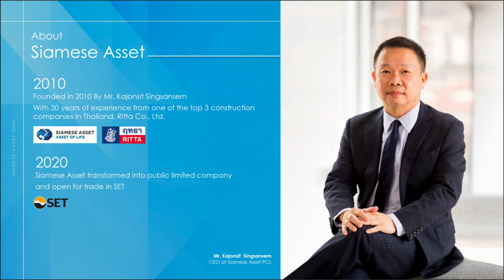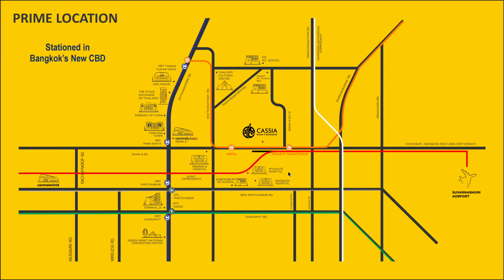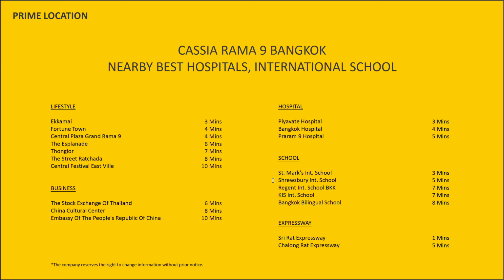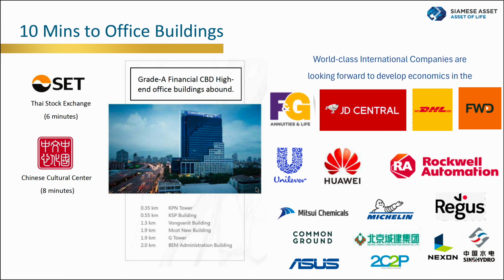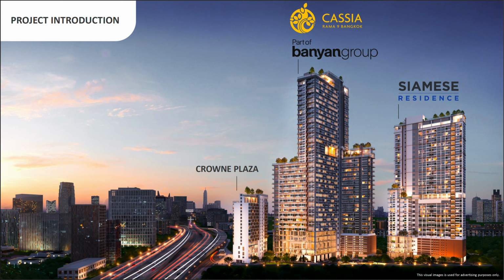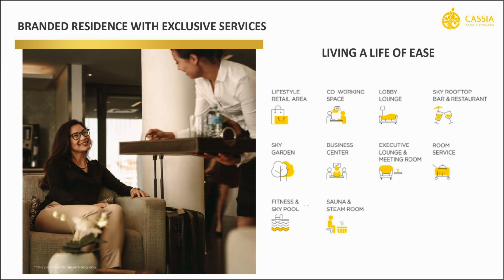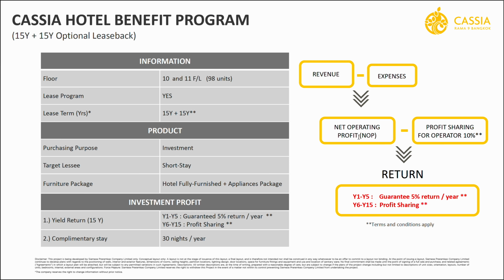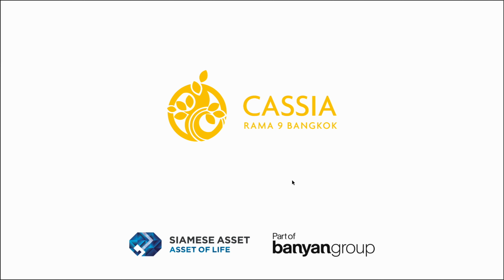Review and a look at Cassia Residences Rama 9 Bangkok with 5% guaranteed rental yield.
Is Cassia Residences Rama 9 a good buy?

Cassia Residences Rama 9 Bangkok - Premium Investment Opportunity by Siamese Asset | Bangkok MRT Proximity

Cassia Residences Rama 9 Bangkok is a high-quality condominium development by Siamese Asset Public Company Limited, an award-winning Thai developer listed on the Stock Exchange of Thailand. Located in the booming Rama 9 area, this development is designed for modern living with a unique hotel-style rental management by the renowned Banyan Group.

Key Features of Cassia Residences Rama 9 Bangkok
Location: Only 350 meters from the new MRTA station on the Orange Line MRT, part of Bangkok’s expanding rail network, offering easy connectivity to the Thailand Cultural Center MRT Station (Blue Line) near the Chinese Embassy and the Stock Exchange of Thailand. The Blue Line links to Sukhumvit MRT and Terminal 21 Shopping Centre, making it a prime location for residents and tourists.

Rental Program with Guaranteed Returns: Exclusive to units on the 10th and 11th floors, the rental guarantee scheme offers a 5% return annually for the first 5 years, totaling 25% of the purchase price. For years 6-15, owners receive 90% of profits from Banyan Group’s managed rentals. Residents also enjoy 30 complimentary stay nights per year.

Future-Ready MRT Access: The Orange Line MRT is set to be operational by 2028, positioning Cassia Residences as a strategic investment with anticipated high demand from tenants due to its excellent connectivity.

Banyan Group Managed: Banyan Group brings exclusive hotel-style services, making it a unique choice for investors seeking secure returns in a serviced residence.

Why Invest in Cassia Residences Rama 9 Bangkok?
Cassia Residences offers a unique combination of security and returns for those looking to invest in Bangkok real estate. With strong tenant demand and proximity to major MRT lines, Cassia Residences Rama 9 Bangkok is ideal for investors seeking a condominium with reliable, hotel-managed returns.

For price lists and availability, contact our IBP Real Estate Sales team today!

Here is our written review of Cassia Residences Rama 9 Bangkok

Get updated on all the latest Promotions And Launches